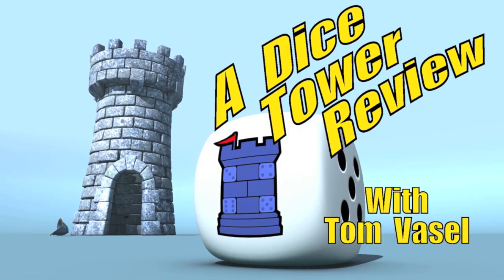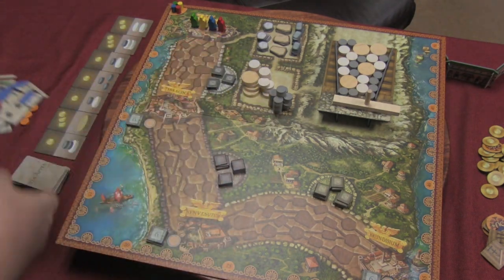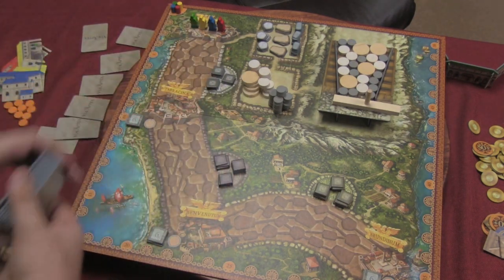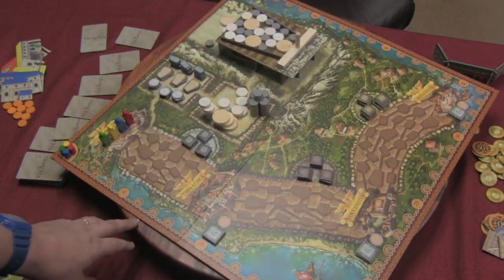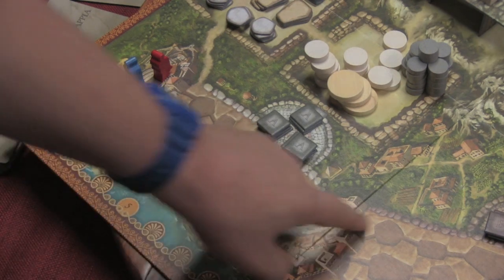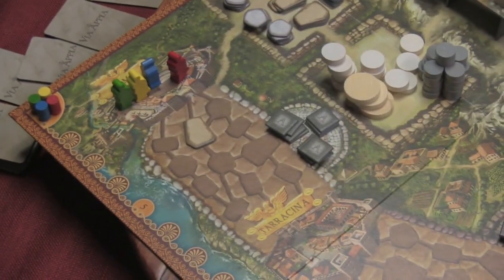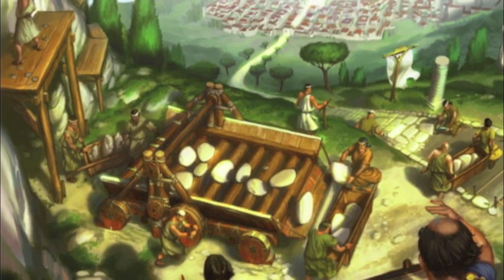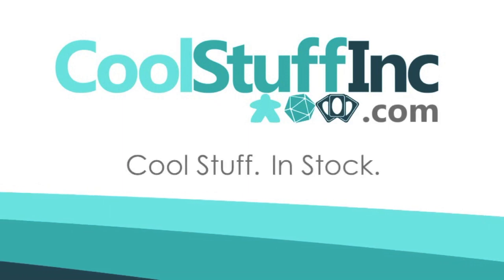Via Appia Review - with Tom and Melody Vasel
Tom Vasel takes a look at this new board game from Queen Games

00:00 - Introduction
01:14 - Game overview
05:34 - Final thoughts